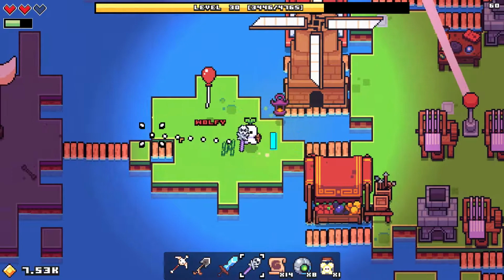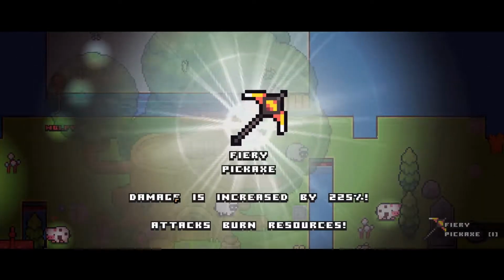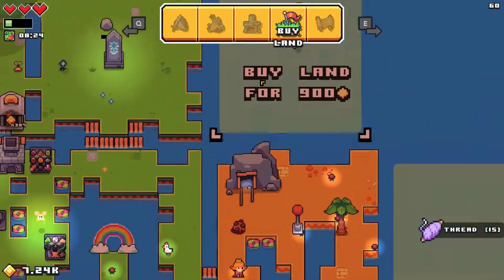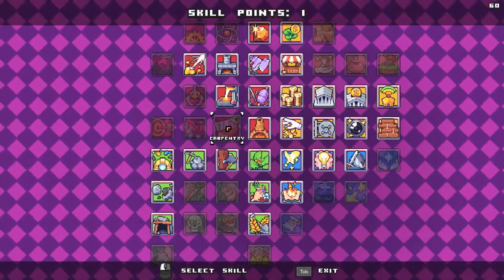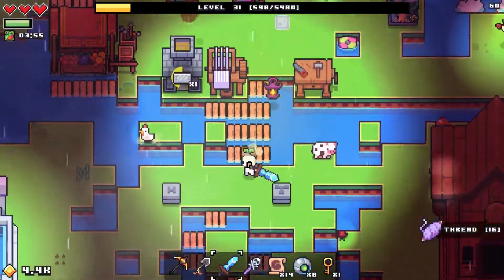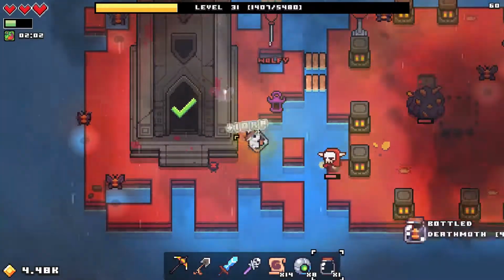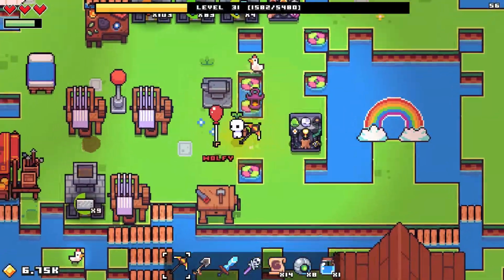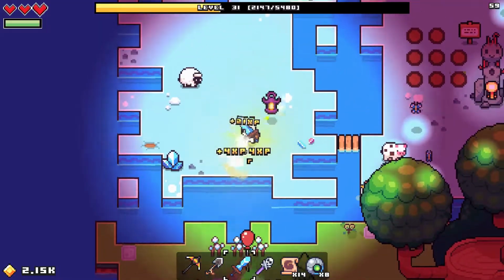Wolfy the Balloon | Let's Play Forager - Part 11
Lets meet Wolfy the balloon the drone and capture some bugs!

The channel is made possible due to my amazing patrons:
Felix, Garrett Robinson, Sagnessagiel, ZakiraXaiSalem

Start small and improve your base, skills, equipment, network of friends (and enemies!) and build your future as you see fit! You can play Forager in a very varied array of playstyles.